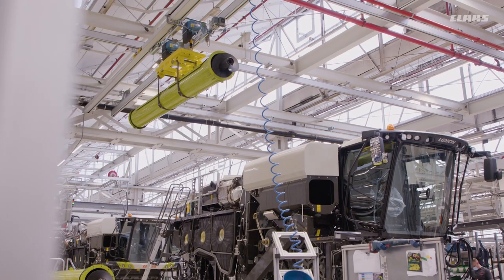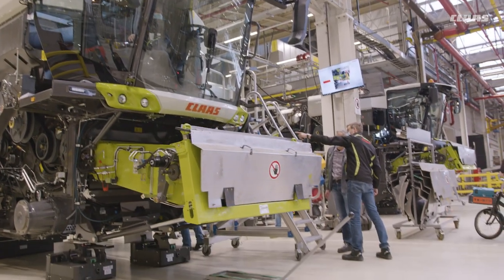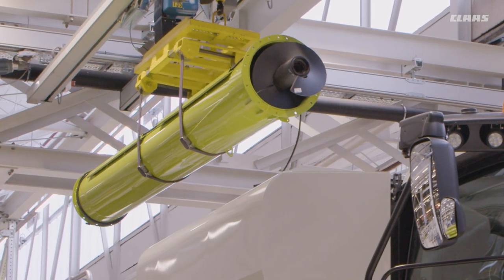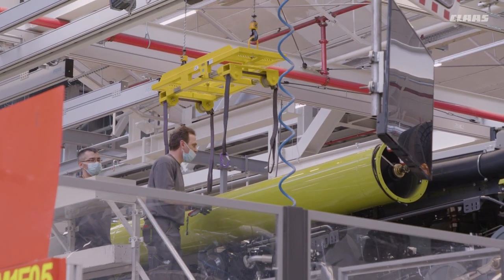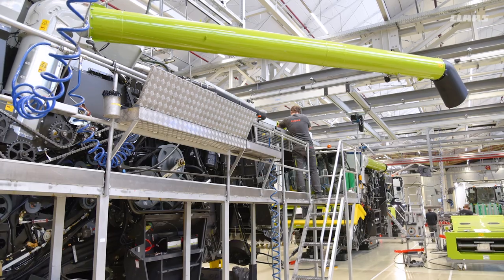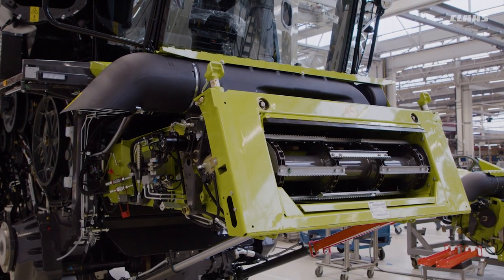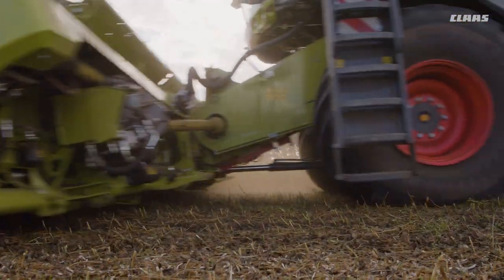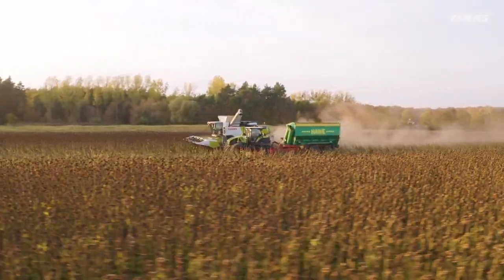Excellence Harsewinkel. 4/6 Unloading auger and feederhouse assembly.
Series 4/6. Ever wondered how a CLAAS combine is built? Well we've created six videos to show you the individual production steps at our state-of-the-art production facility in Harsewinkel, Germany.

In this episode we focus on the processes involved in manufacturing and assembling the components of a CLAAS combine - the unloading auger and feederhouse assembly.